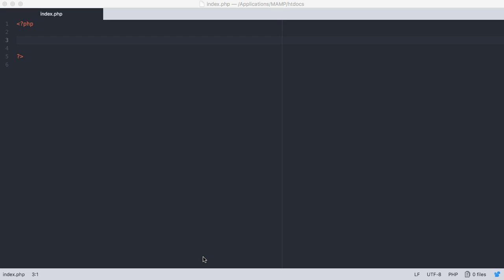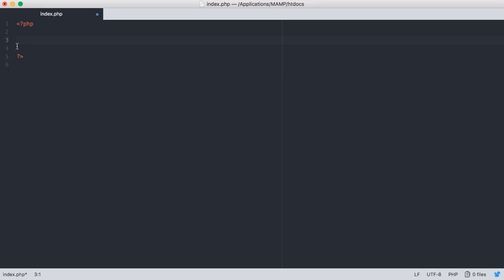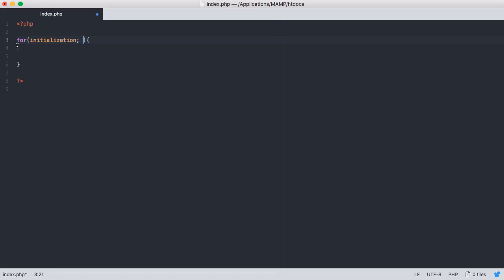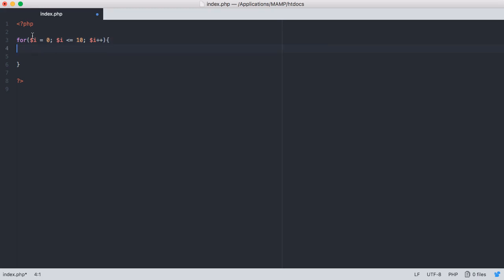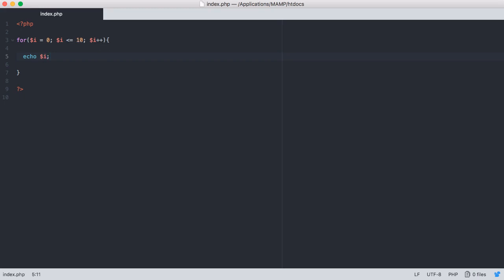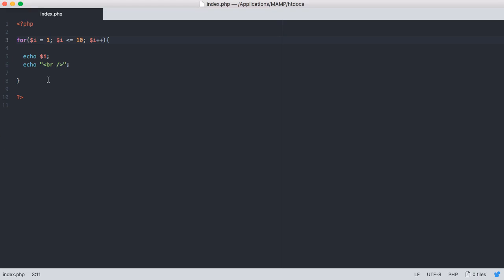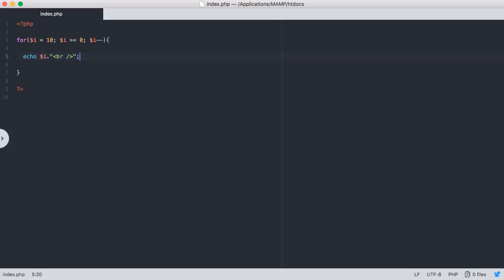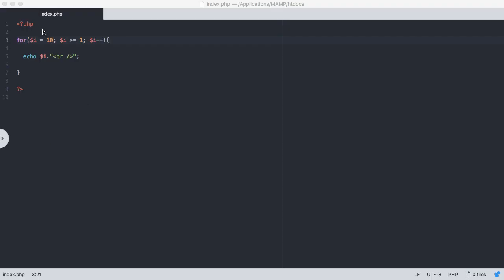PHP Tutorial 9 - For Loops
In this tutorial, we talk about for loops in PHP and how they can be used to make programming repetitive processes easier.